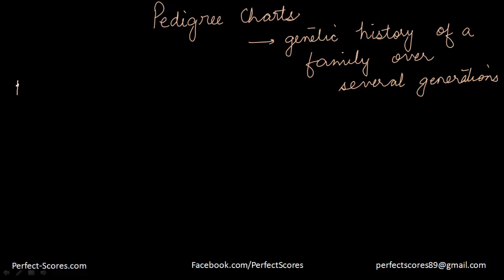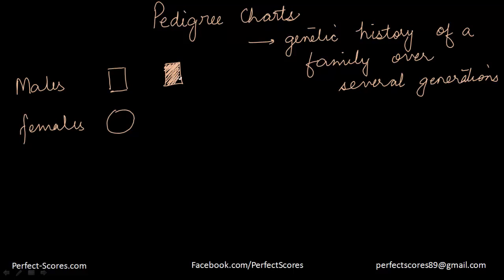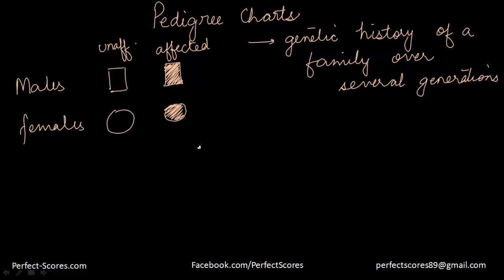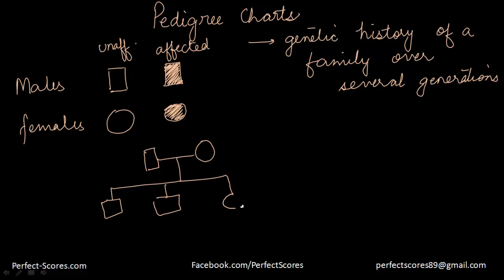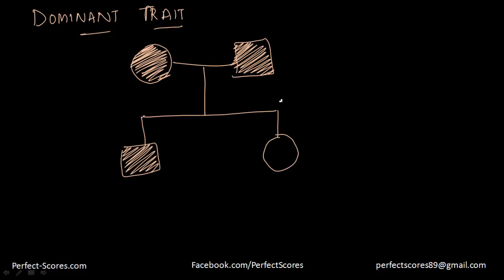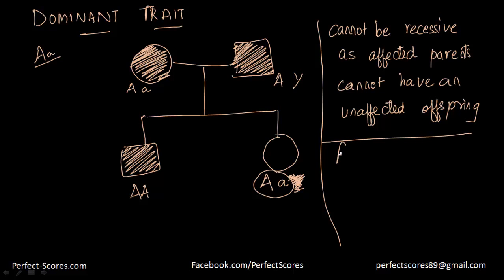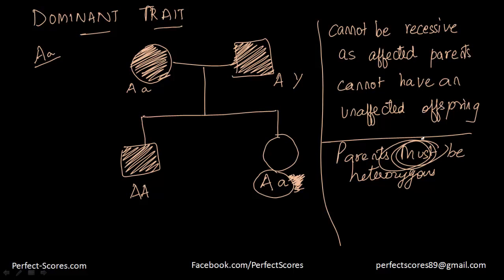Biology - Genetics - Pedigree Charts - (SAT Biology)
This video discusses pedigree charts that are used in genetics.